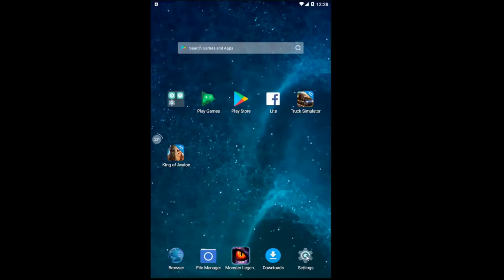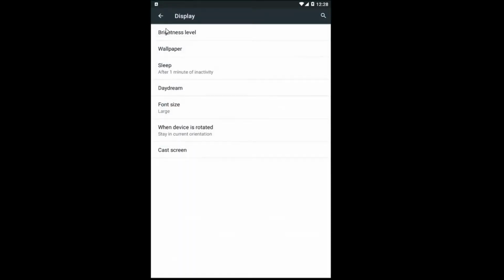How To Adjust Brightness On Android Phone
A lot of Samsung devices and other android smartphones show brightness adjustment failure after a certain time of use. The brightness just could not be simply decreased. The smartphone runs only on full brightness.